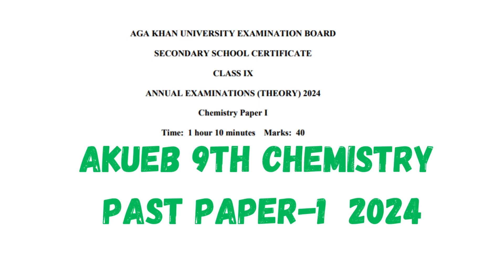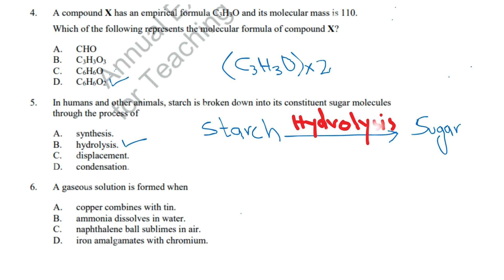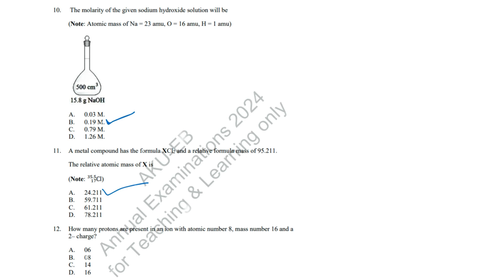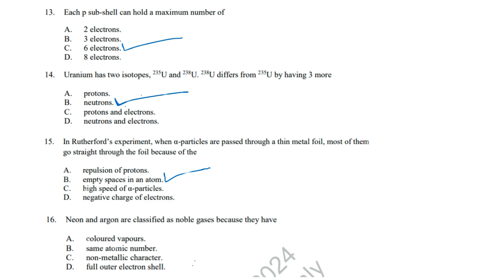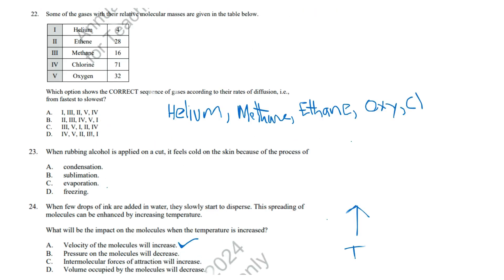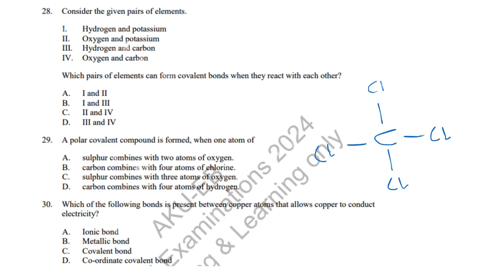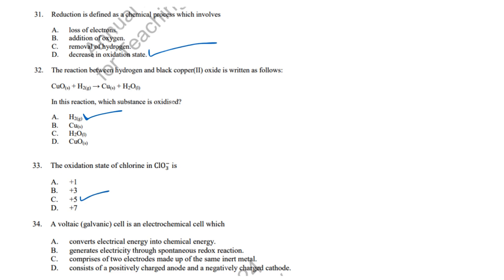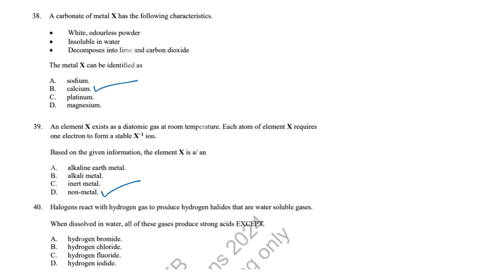AKUEB 9th Class Past Paper 2024 | AKUEB Exam Solution | AKUEB Exam Preparation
Prepare for your AKUEB exams with our detailed discussion of the Class 9th Past Paper 1 (2024). In this video, we go through 40 MCQs, providing explanations to help you understand key concepts. Perfect for students looking to boost their exam preparation and score higher in AKUEB exams.